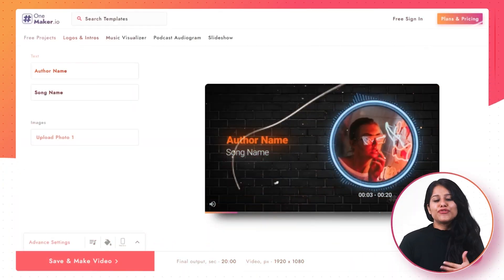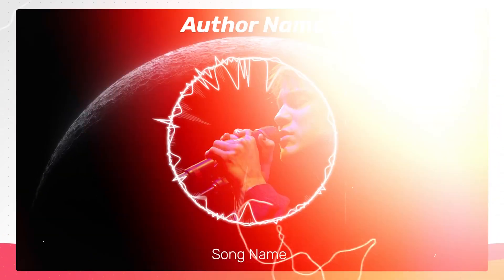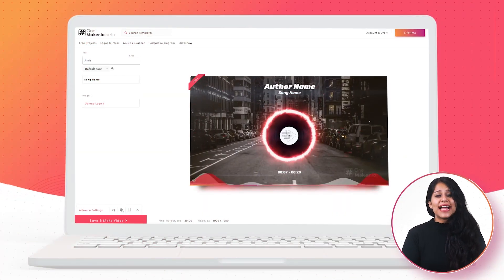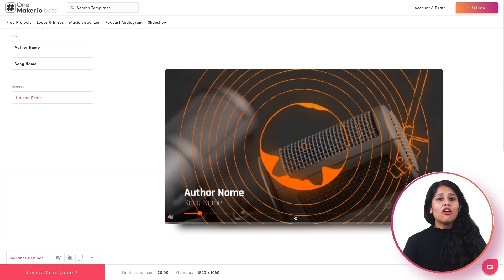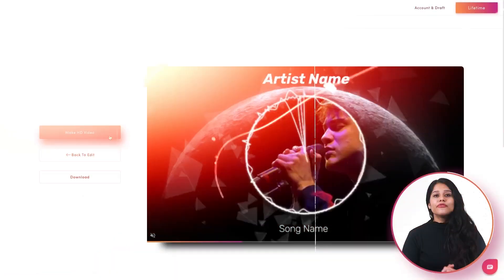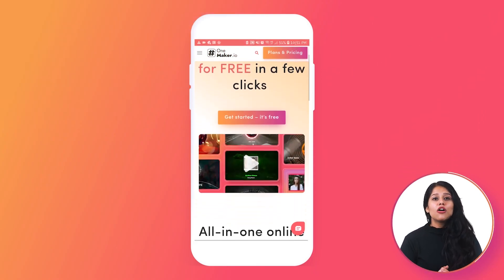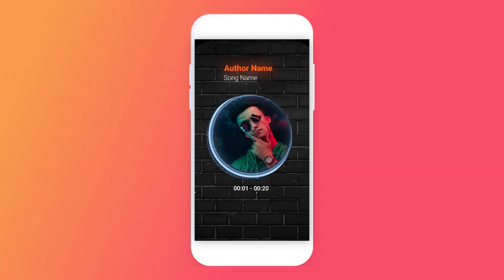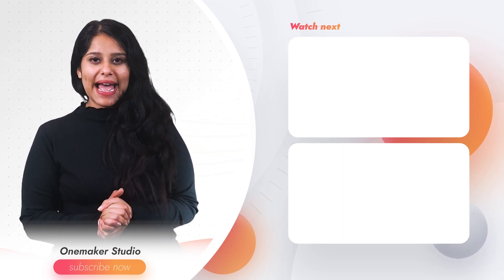Ten Simple Steps to Get a Beat Circle (Music Visualizer) on Windows 10 and Android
In this video, we will be taking ten simple steps to get a beat circle (music visualizer) up and running on both Windows 10 and Android devices.
For those who are unaware, a beat circle is a music visualizer that uses the beats of the song to create pulsating visuals. It can be really fun to watch and can also help you better understand the rhythm of the music. Let's get started!

Chapters
01:34 -  How to Create Beat Circle on Windows.
02:41 -  How to Create Beat Circle on Android.